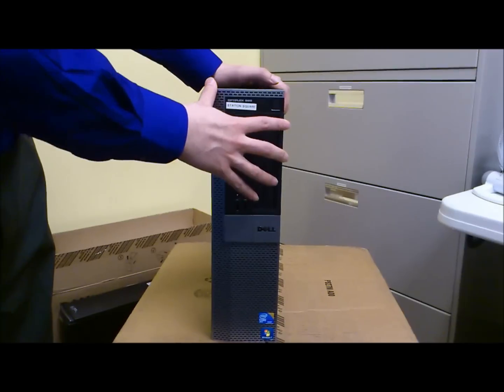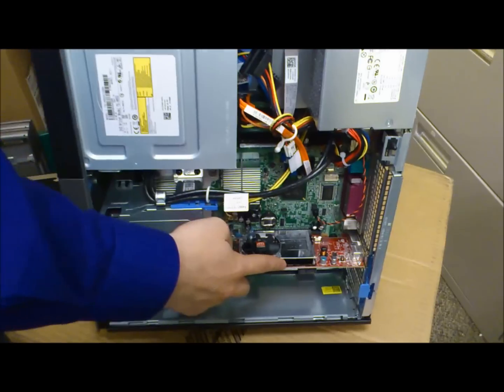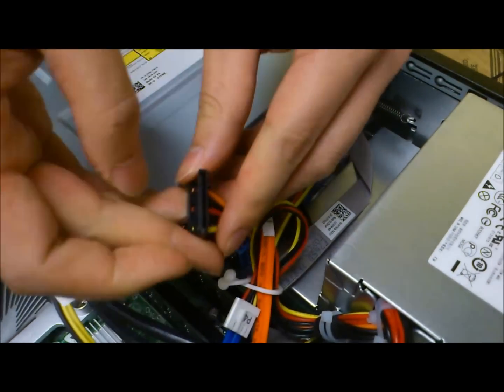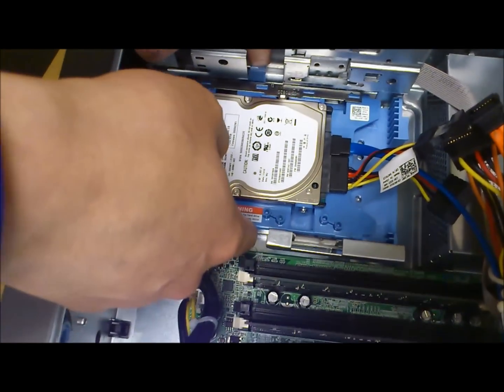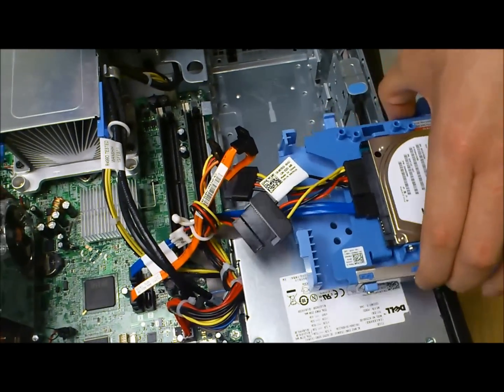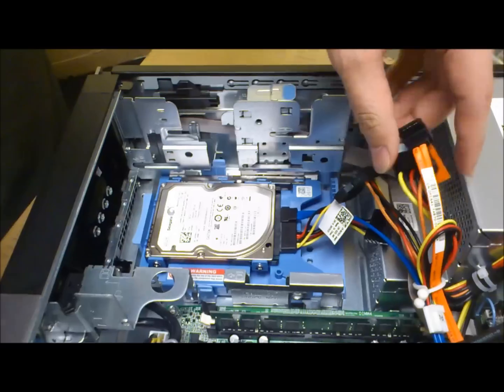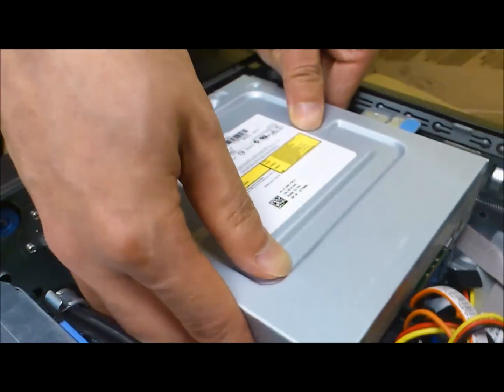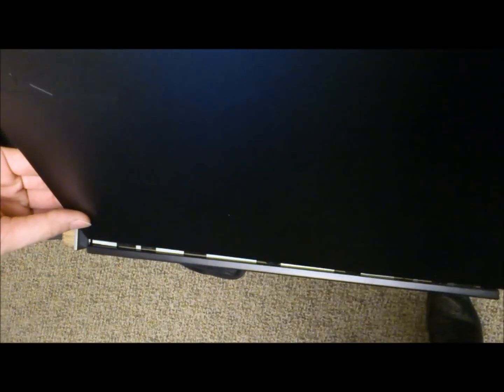Hard drive replacement- Optiplex 960 Desktop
Optiplex 960 Desktop - Back of the computer review.
In this segment of Optiplex 960, Simon gives you an overview of replacing the hard drive in the optiplex 960.